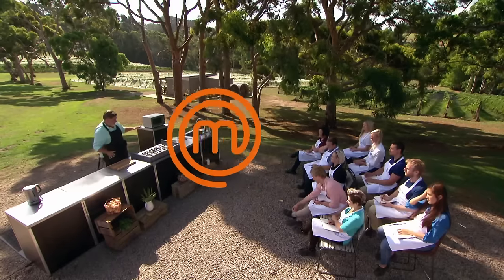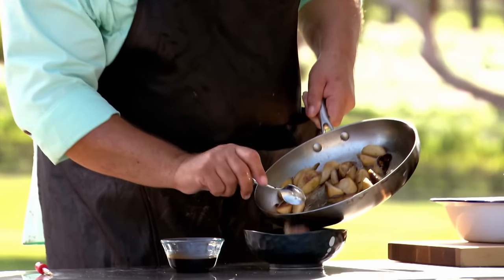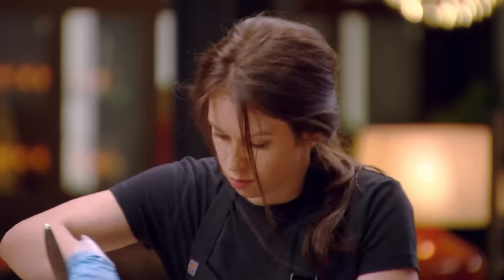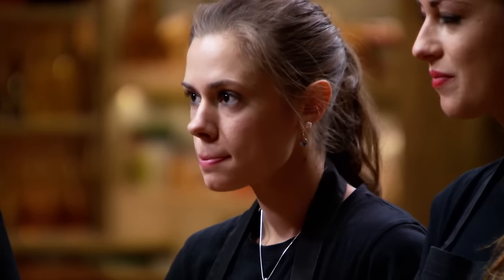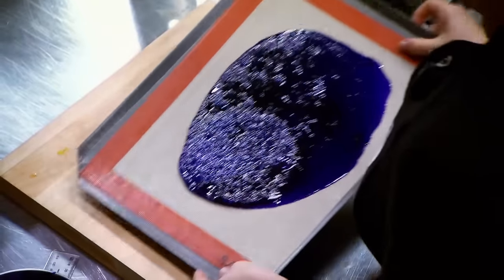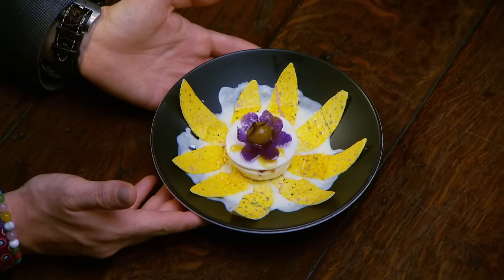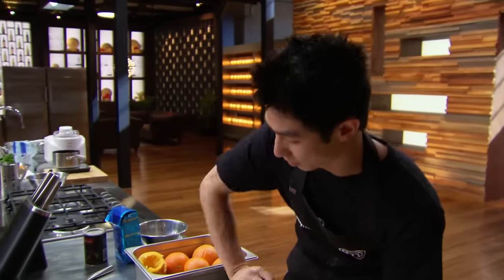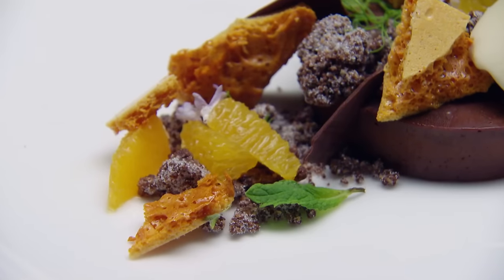Best Chocolate Recipes | MasterChef Australia | MasterChef World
Fellow chocolate lovers, do we have the compilation for you! Here is a variety of tasty chocolate dishes from basic Chocolate Pudding to an amazing White Chocolate Passion Flower.